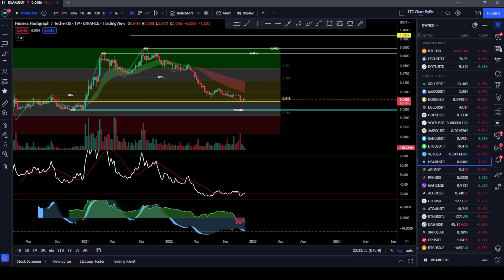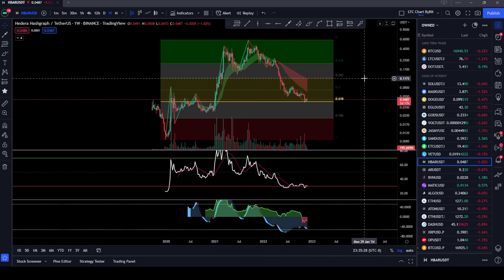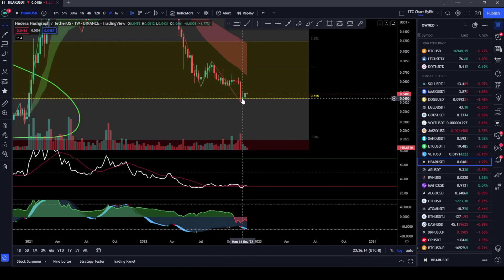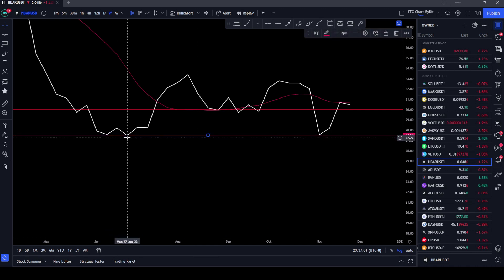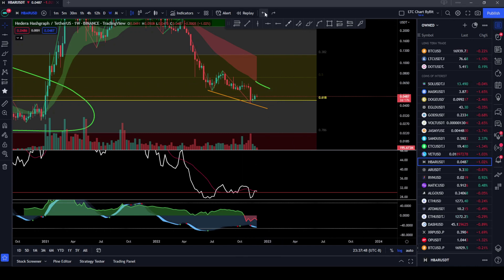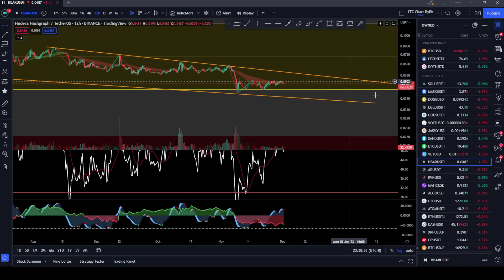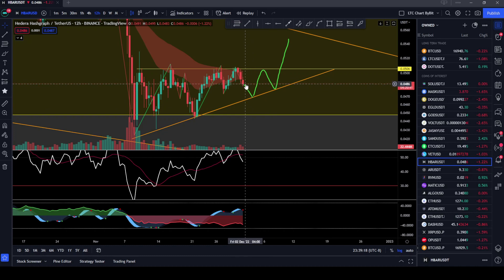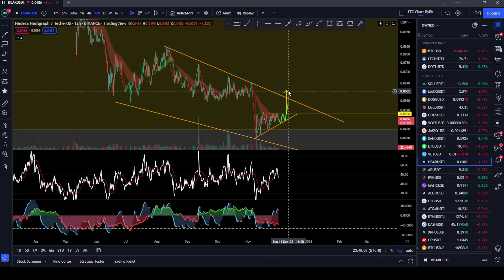Hedera Hashgraph (HBAR) Is Getting Ready To Make A Move!!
Hedera Hashgraph HBAR is finding key support and a possible big move is coming in the next few weeks.

Bitcoin: 3H32V9czzT9KxPSB6N14jPHxtzzmWuPxys

Ethereum: 0x706626C5BCDDD2b01AEBDB788b4D5EA0584C1aB6

Chainlink: 0x265F213dB7313d144bcf912fc7250c216def9F40

You should always do your own research before risking your own money. COSMIC CRYPTO is not responsible for any gains or losses that result from your cryptocurrency investments. Investors should consult their financial advisers before investing in cryptocurrency.